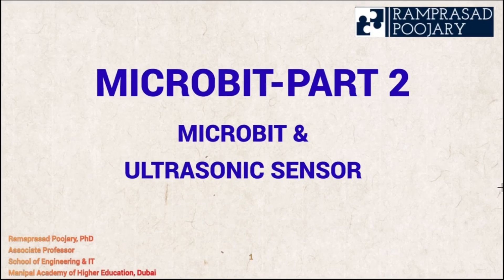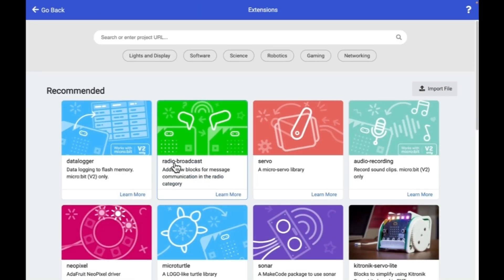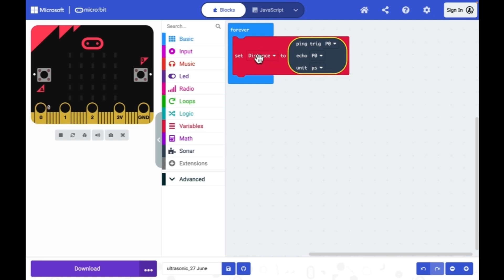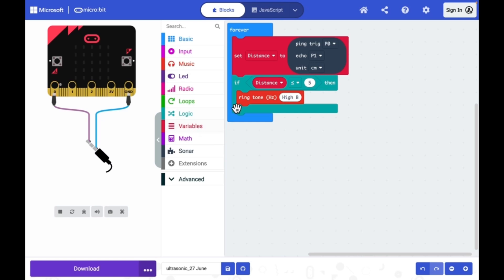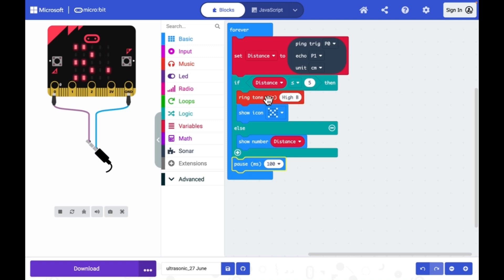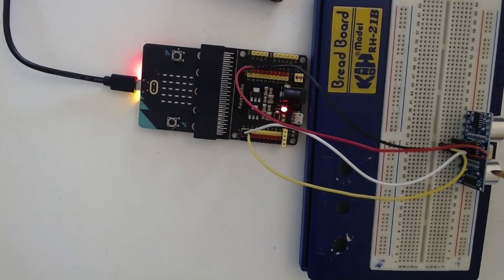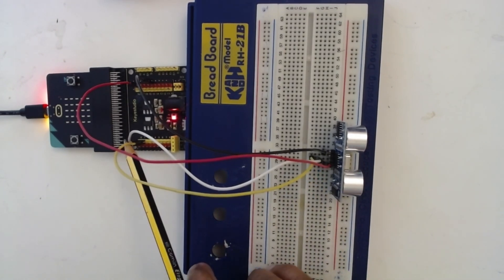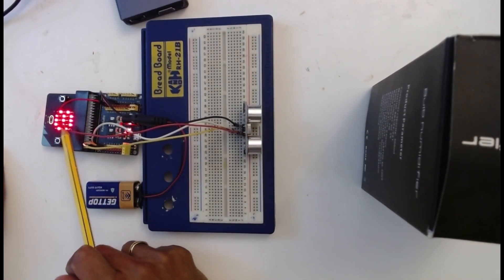micro:bit to ultrasonic sensor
The video explains the working of the 4-pin ultrasonic sensor module HC-SR04 and the connection between the micro:bit & sensor module using a keyestudio sensor shield.
Make code editor is used to program the micro:bit.
The video demonstrates all the steps of constructing code for programming micro:bit and the hardware.
This project uses the Keyestudio sensor shield to connect to micro:bit.
Under software music feature of micro:bit has been for creating beep sound.